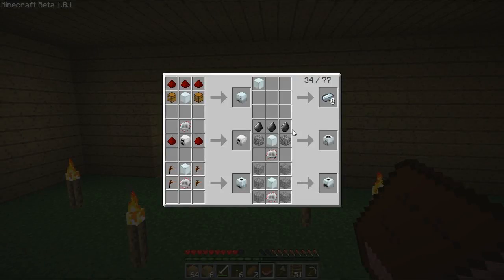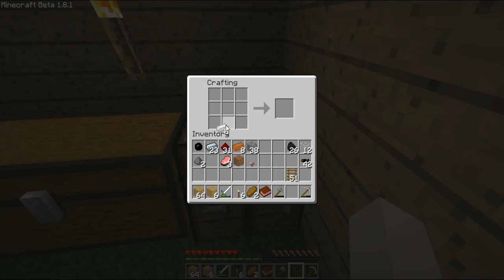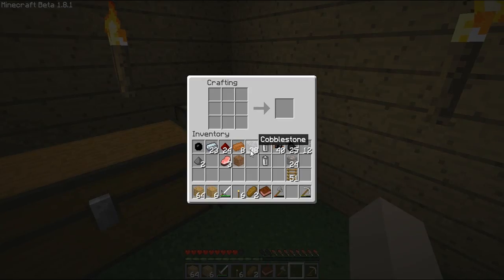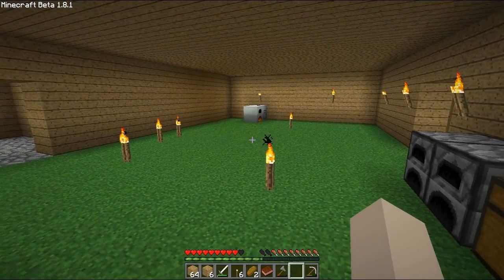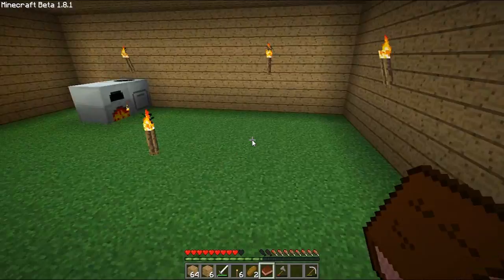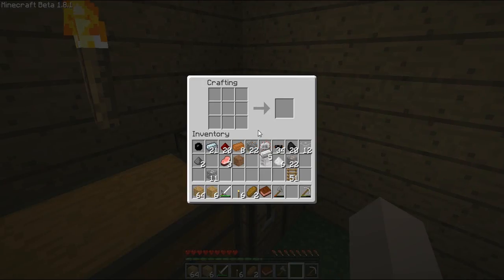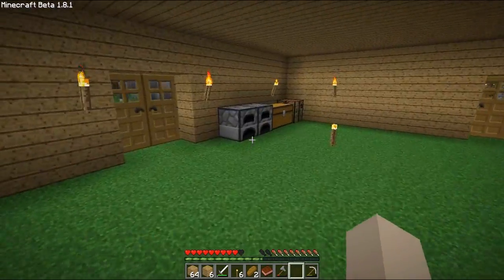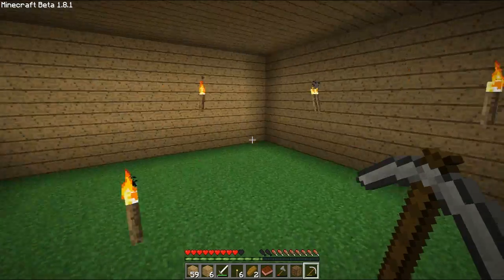Beheimicraft Ep. 26- Accidental power!!!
THANKS!! to all of the Beheminites!!  You guys helped me get Monetized. (click links to support me)  :)